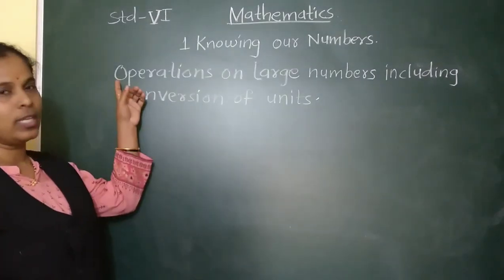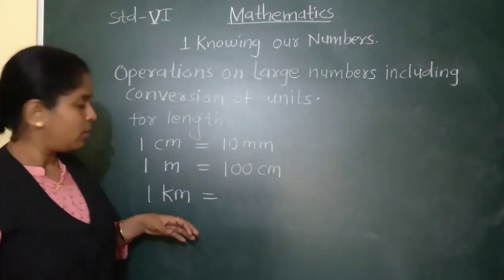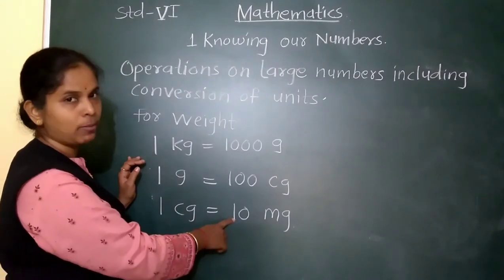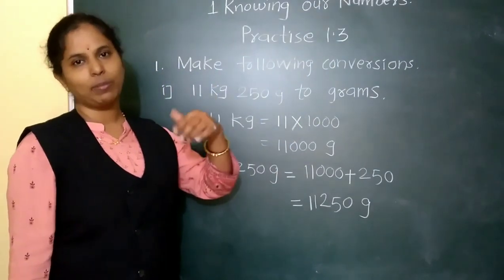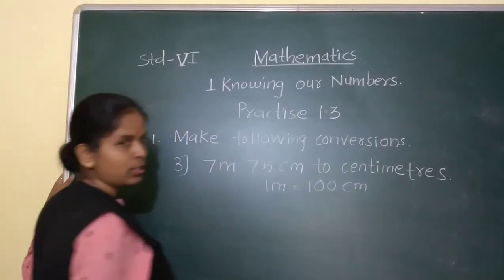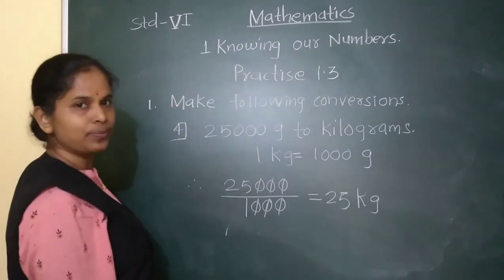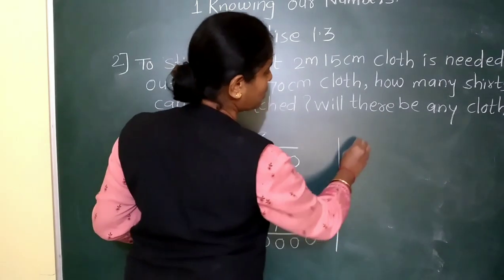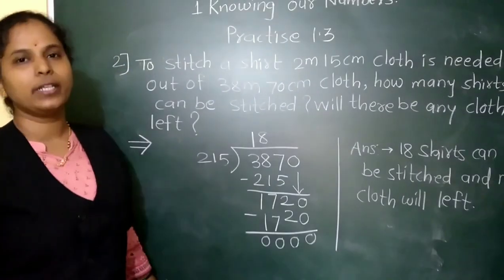Class VI maths knowing our numbers part 5